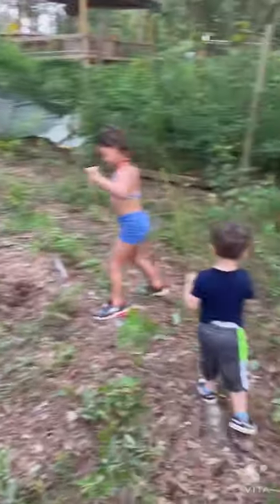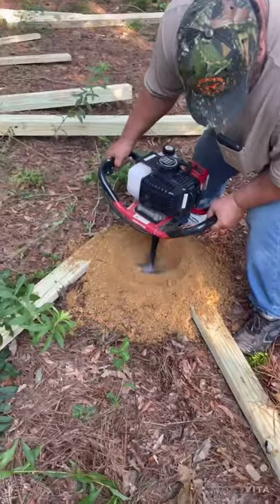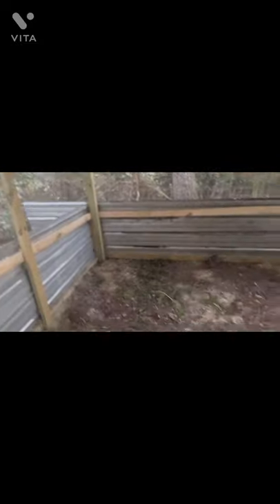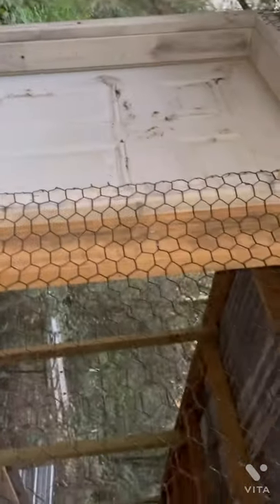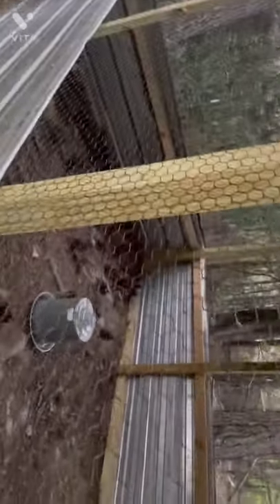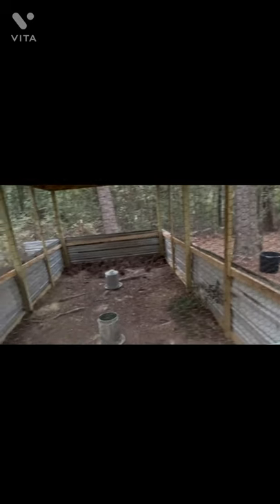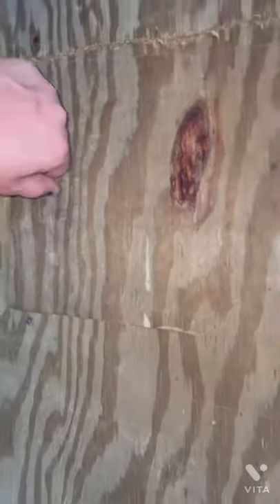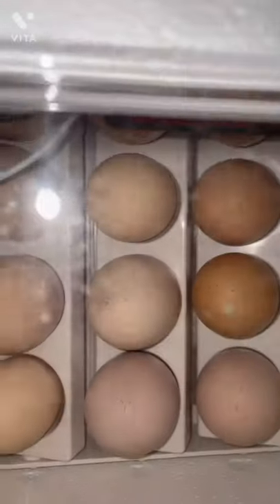An addition to the farm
Small flight pen for bobwhite quail